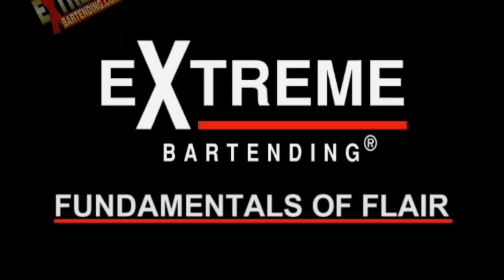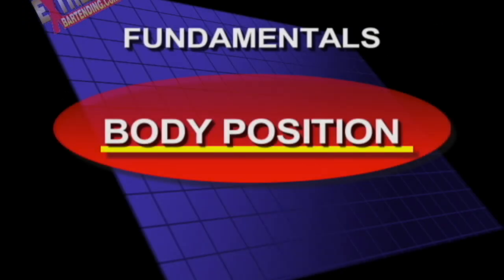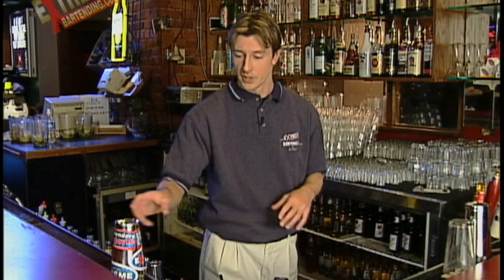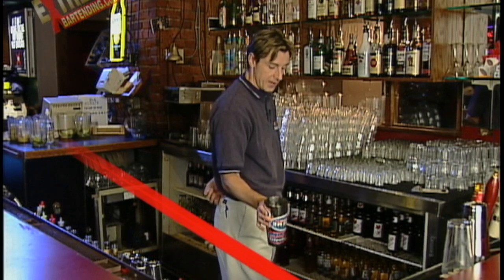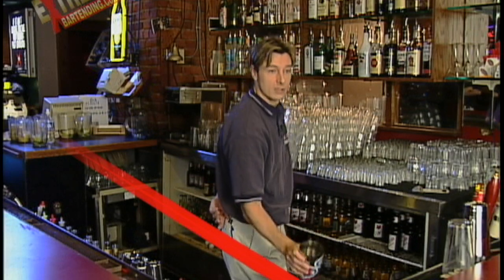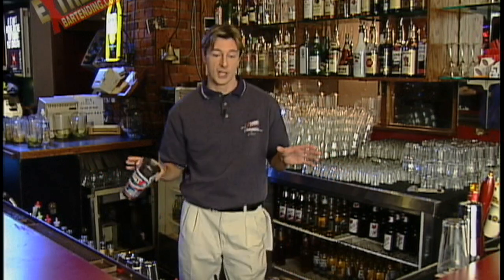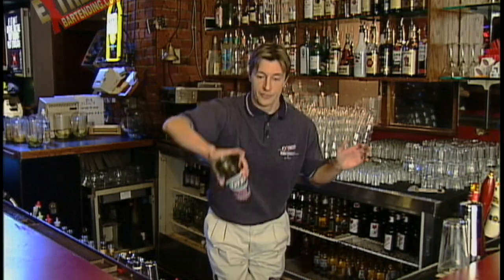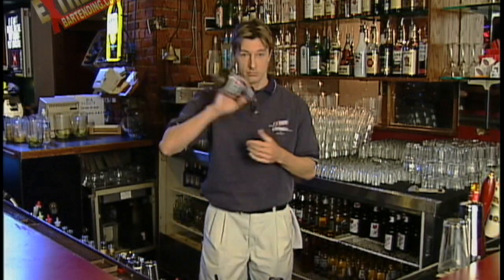Flair Bartending Fundamentals: Does My Body Position Matter?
The importance of different body positions to help the success or failure rate of different flair moves.